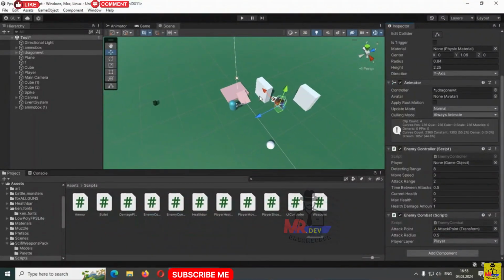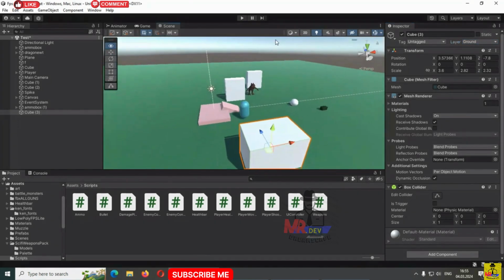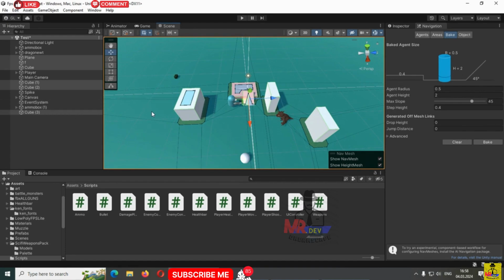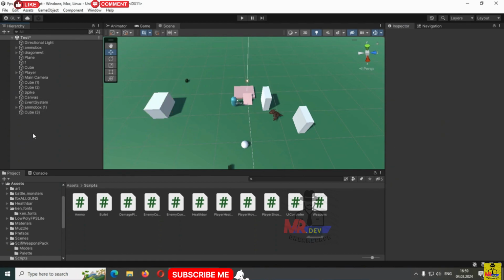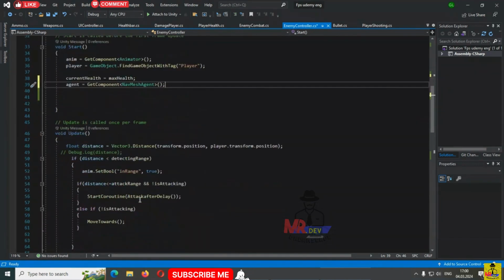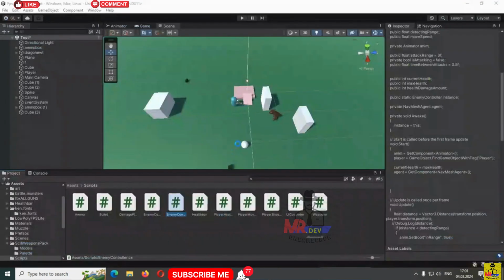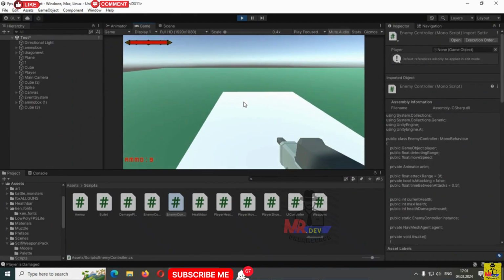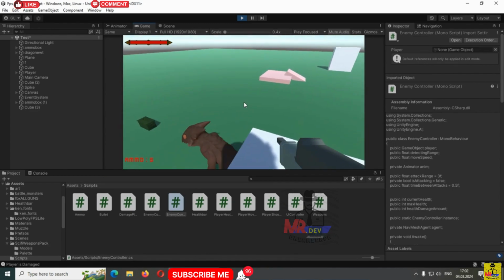Part 33: Additional Features - Enemy AI | 3D FPS Game in Unity Tutorial Series For Beginners 2024